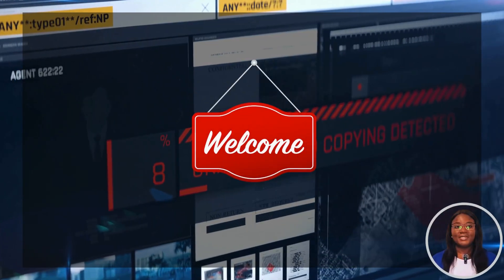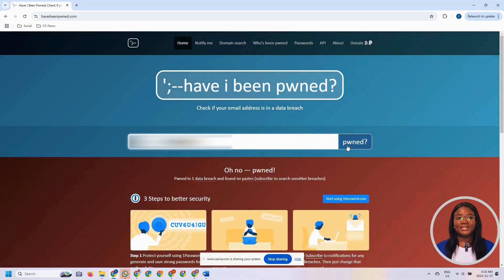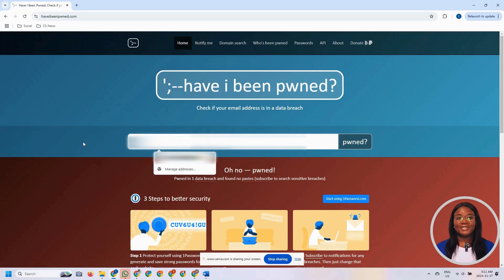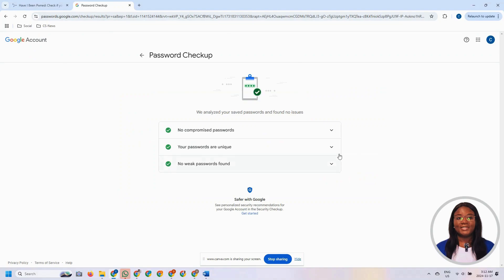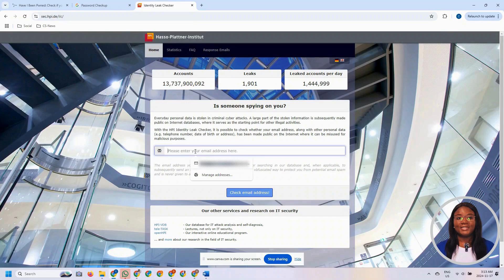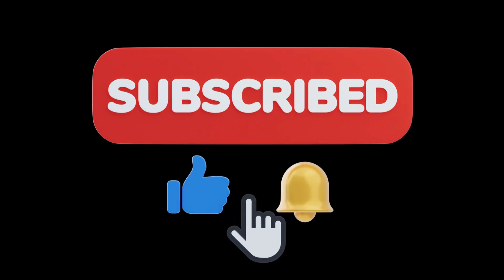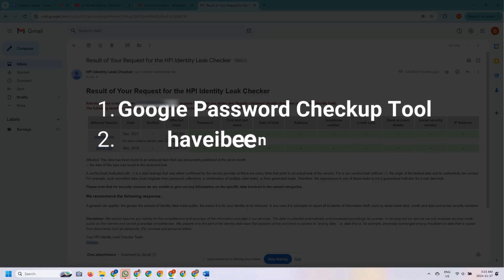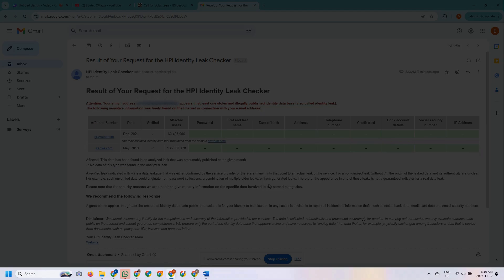How to check if your account has been compromised, and what to do about it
🔐 Ever worried about your account being compromised in a data breach and how to protect it? In this video, I will walk you through 3 ways to determine if your account has been compromised and provide you with actionable tips on how to secure it. From changing your passwords and enabling two-factor authentication, we've got you covered. Don't wait until it's too late, watch this video now and safeguard your online presence.

• Google Password Checkup tool
• Hasso Platter Institute - Identity Leak Checker tool
• How to protect your accounts if you discover a breach

⏰ Timeline:
0:00 - Introduction
0:20 - haveibeenpwned.com
2:18 - Google Password Checkup Tool
3:12 - HPI Identity Leak Checker site
6:04 - How to protect yourself from future compromises

❓ Have you tried out any these tools yet, and what did you find?